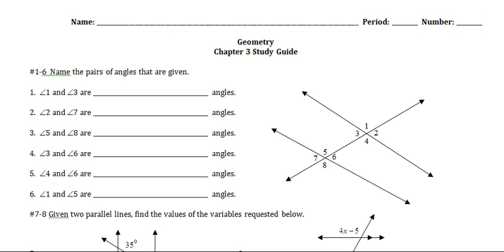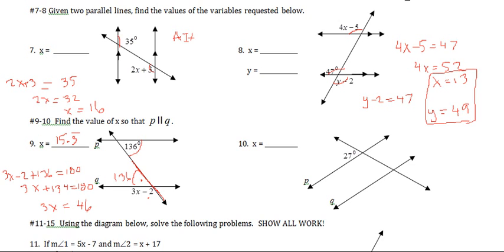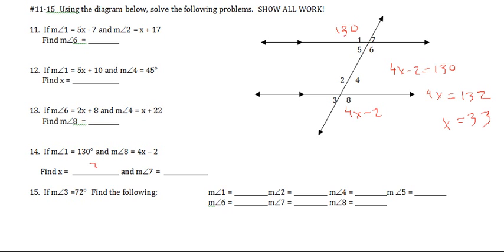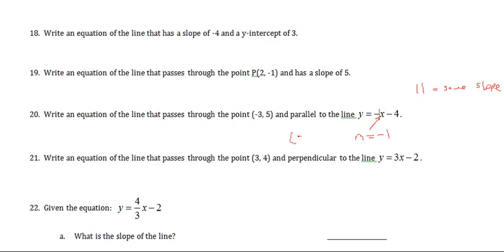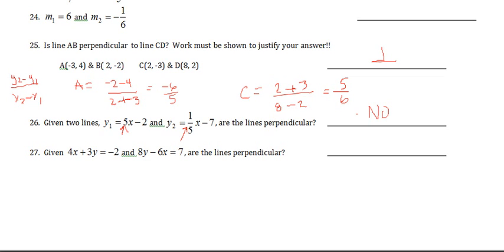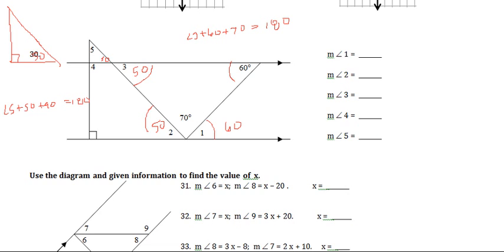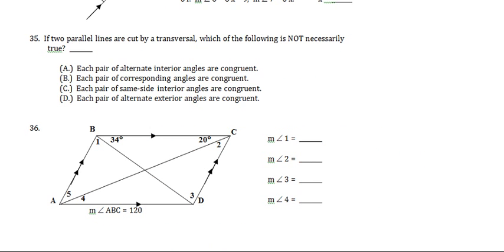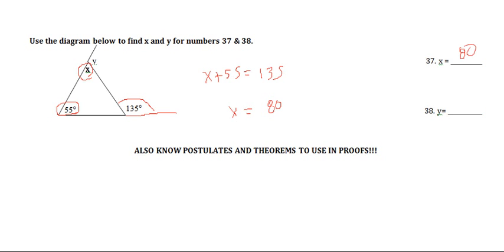Ch 3 Study Guide Geo